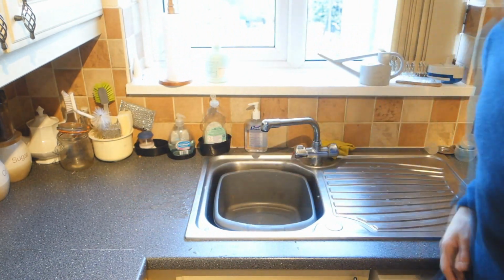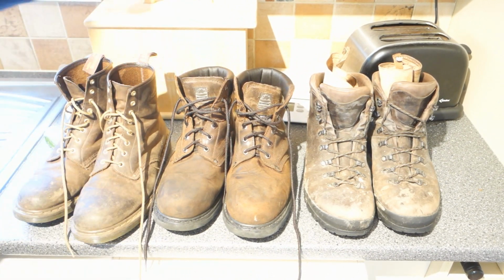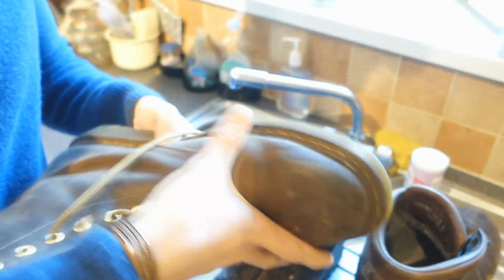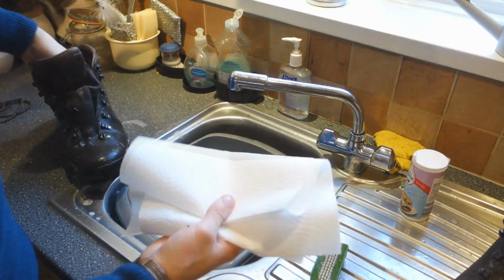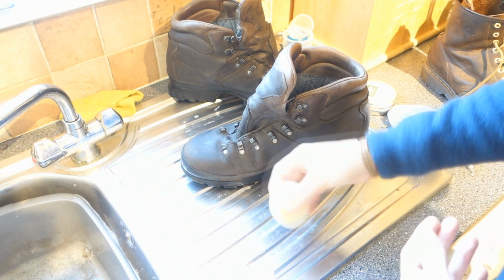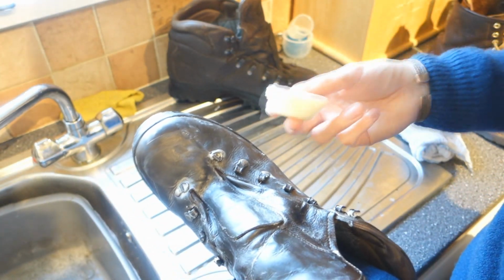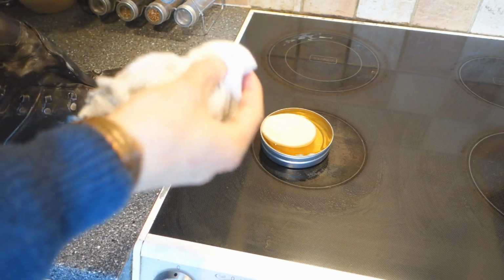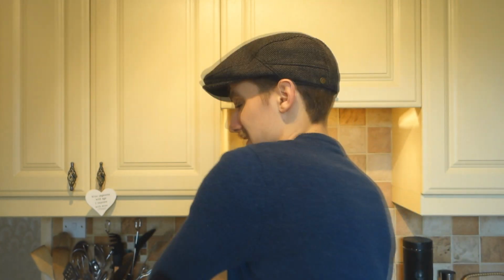HOW TO WAX LEATHER BOOTS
If you don't know how to wax your boots properly, this is the video for you! Or have you been put of from buying leather boots because of the maintenance, check out how easy it is :)